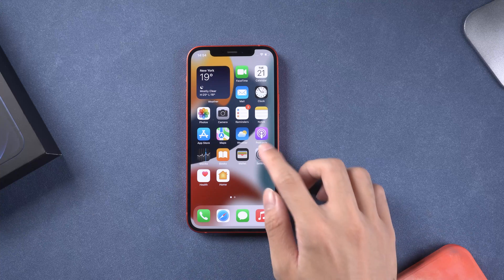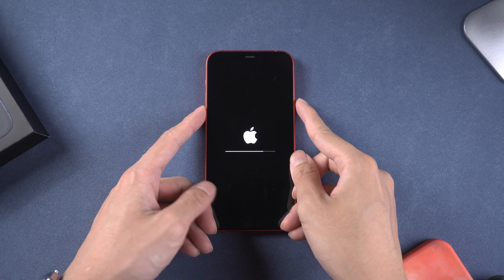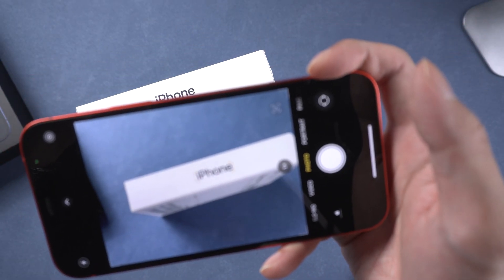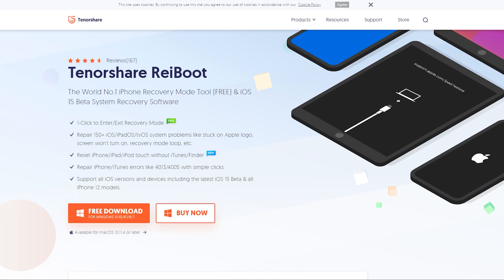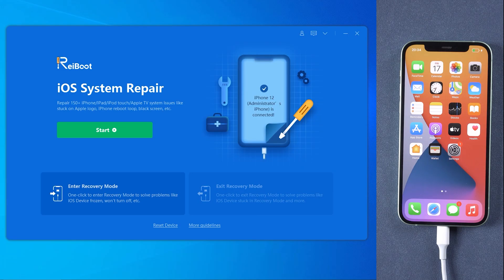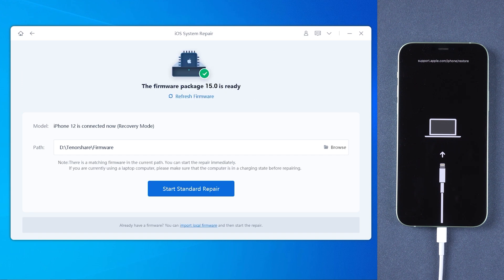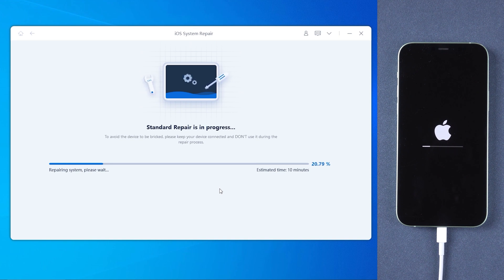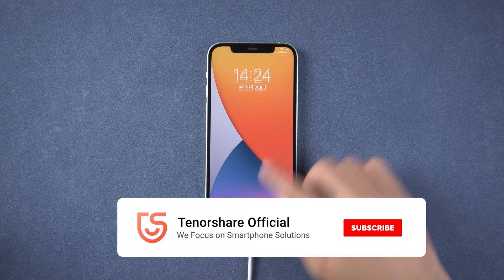Comment réparer les bugs et les problèmes d'iOS 15 2021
iOS 15 vient de sortir il y a deux jours. De nombreux utilisateurs ont des problèmes dans iOS 15. Voici les solutions de résoudre ces problèmes. Télécharger ReiBoot

Chapitres
00:00 Introduction
00:14 Problèmes que vous pouvez avoir
1. FaceTime SharePlay sera dans les prochaines mises à jour
2. Bloqué lors de la mise à jour
3. Stockage iPhone presque plein
4. Le texte en direct ne fonctionne pas
5. iTunes ne peut pas fonctionner
00:54 Réparation des bugs et problèmes d'iOS 15 avec Tenorshare ReiBoot
01:17 Entrer en mode de récupération
02:03 Réparation et mise à jour réussies